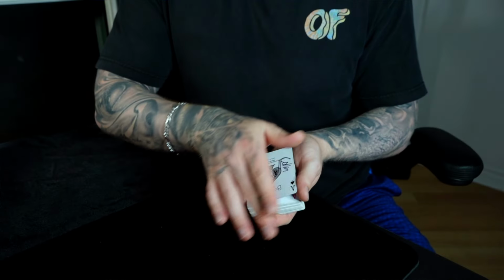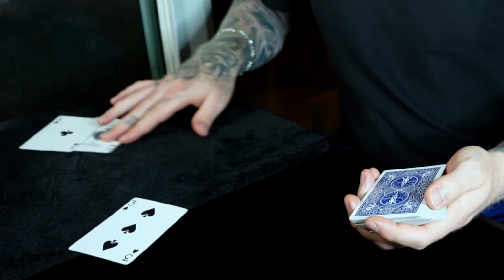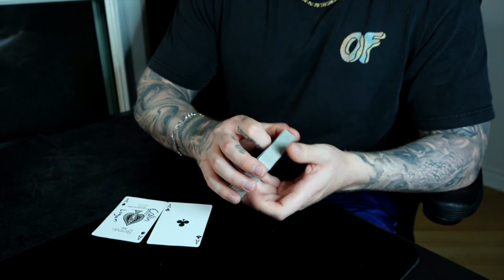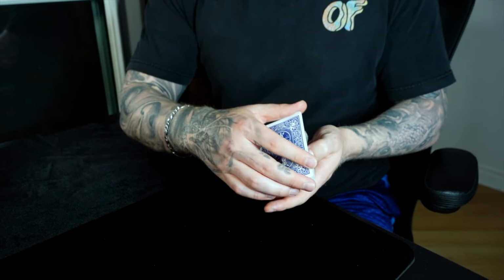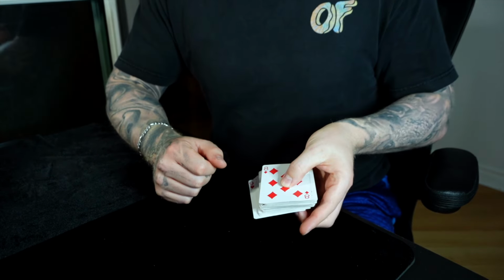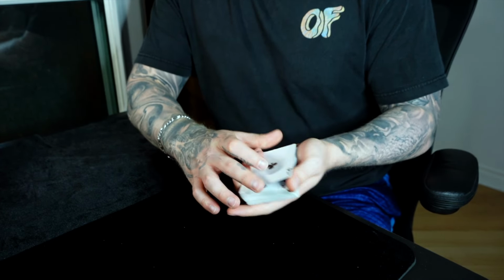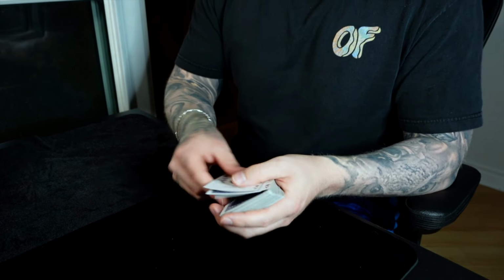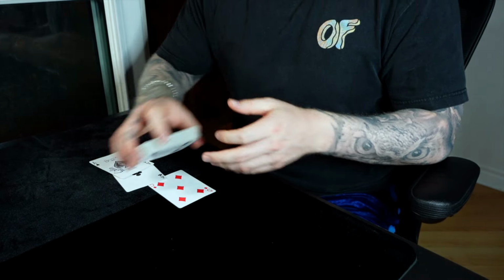3 Magic Tricks That Make YOU Look Like A PRO! [TUTORIAL]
Jason Maher's Channel: @streetmagiciandude

Learn 3 pro-level card tricks!
I really appreciate you taking some time to watch this tutorial. It’s filled with detail because it needs to be. There is so much that goes into convincing sleight of hand and deception. I implore you to watch it all as even if you’re more experienced, there will be something for you to take away from this. Enjoy!